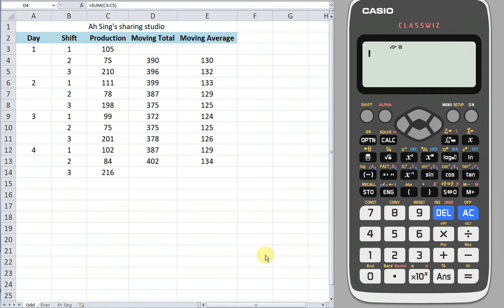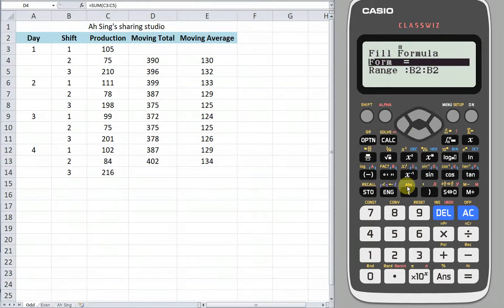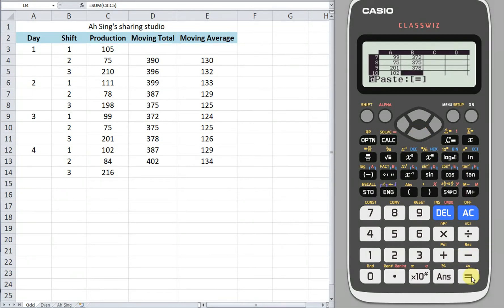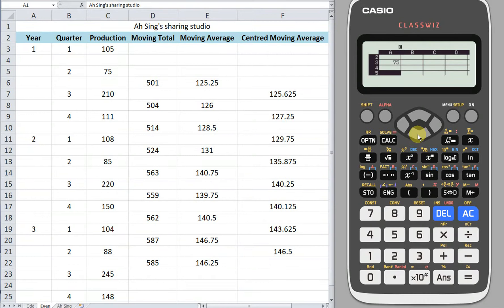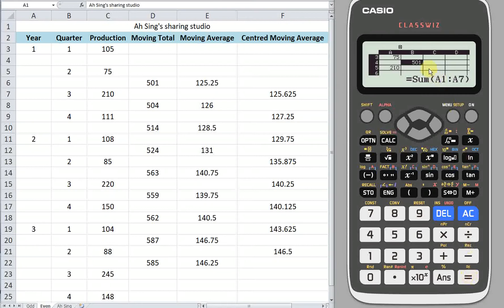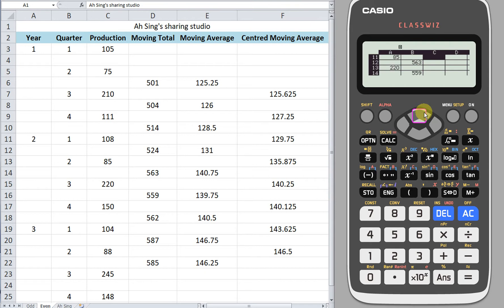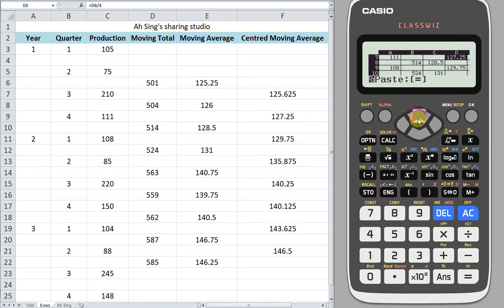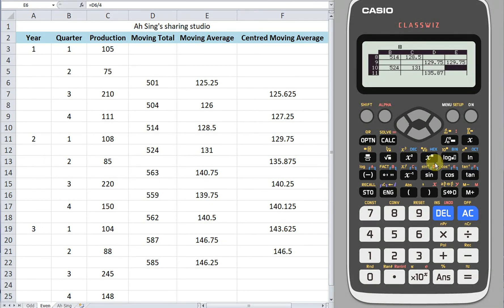Moving Total and Moving Average (Spreadsheet in Casio fx-570/991 EX)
Obtain the moving total and moving average/centered moving average  using Casio fx-570EX or 991EX calculator.
1. Spreadsheet function in calculator
2. Fill formula
3. Sum
4. Mean
5. Grab